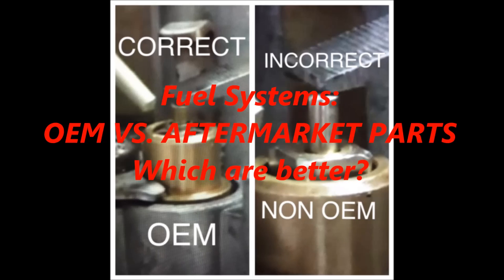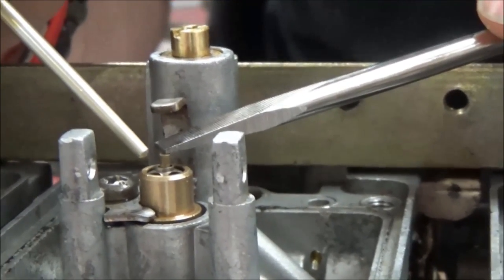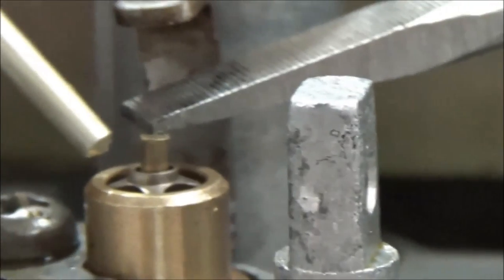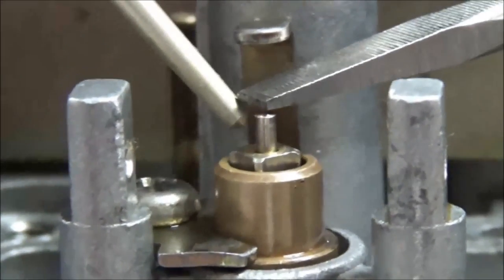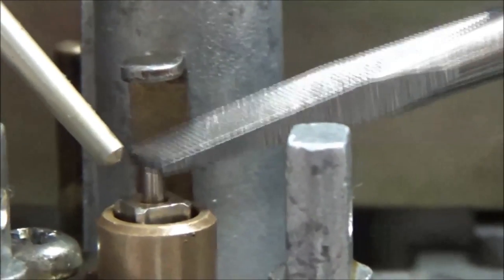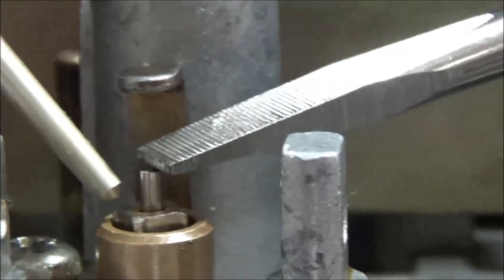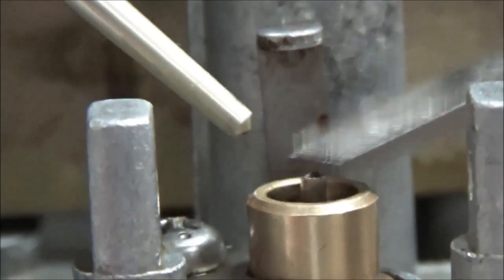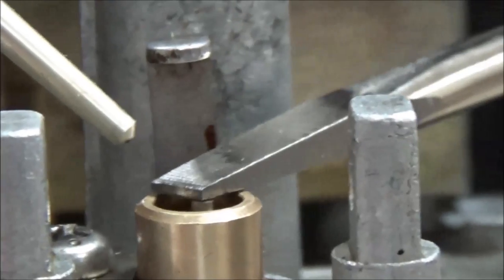OEM vs. Aftermarket K&L Float Needle replacement: Are they worth the savings?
When replacing float needles, your choices are OEM or aftermarket. Aftermarket are often less money. Are they worth the savings? Sometimes but not always. Watch this video for one case where they are not.